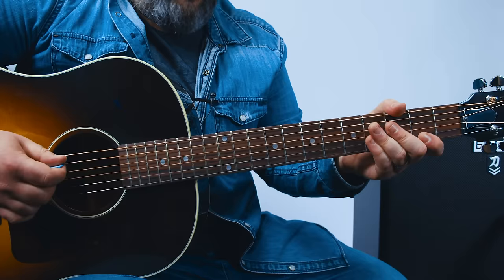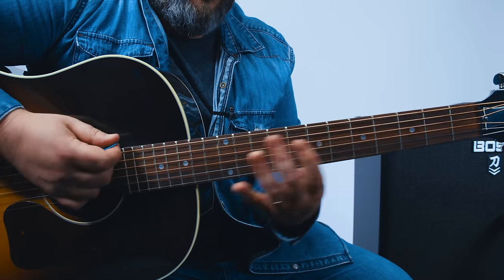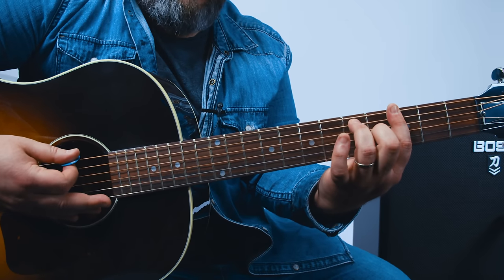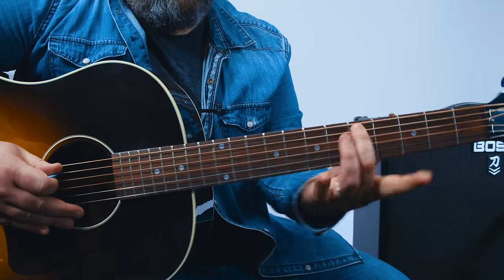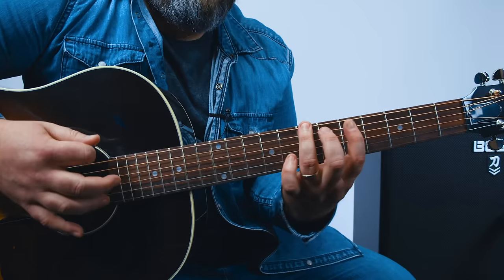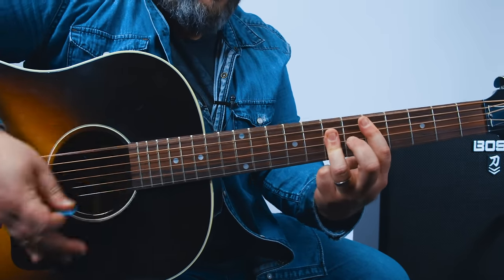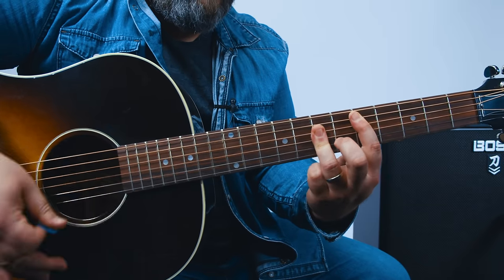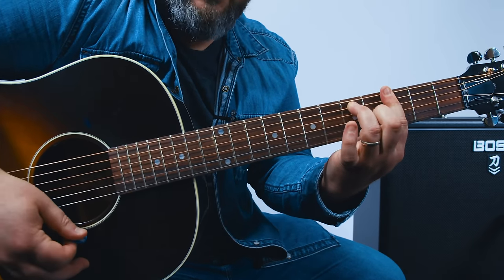Jack Johnson Banana Pancakes Guitar Lesson + Tutorial